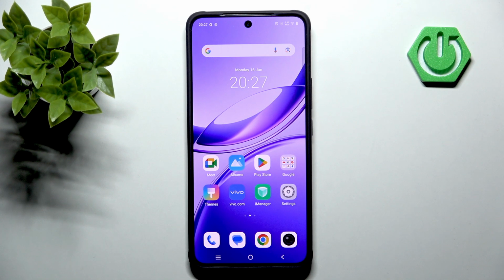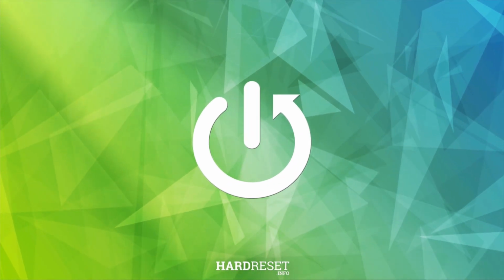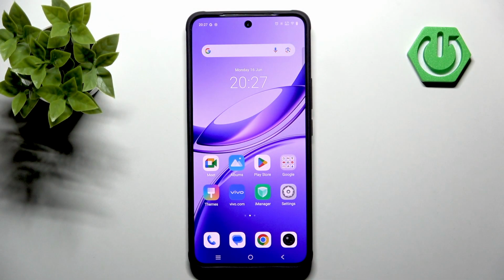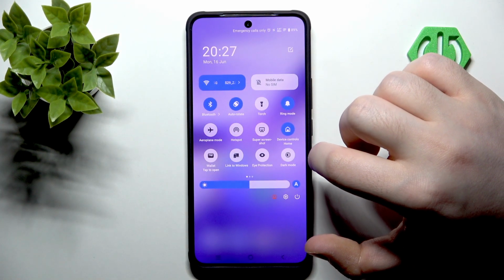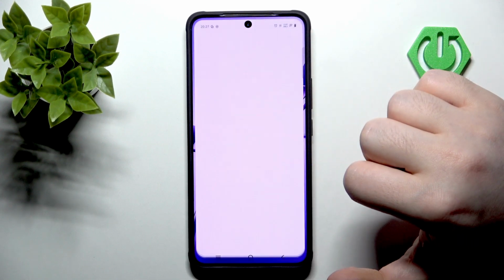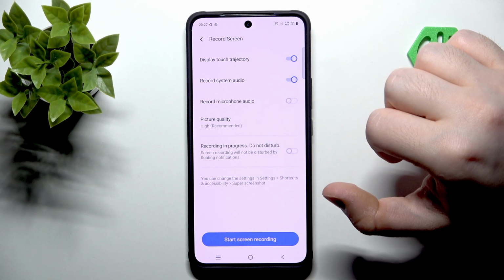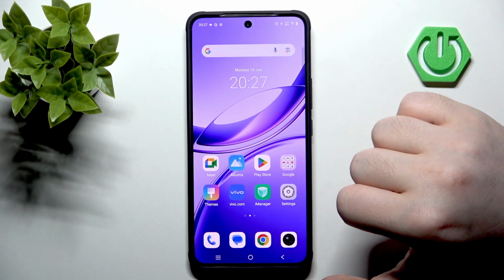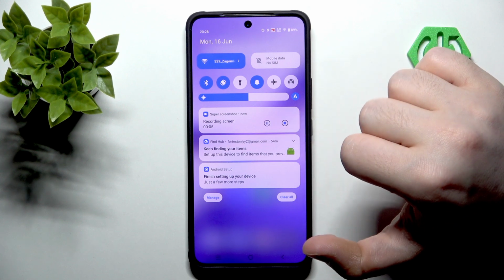VIVO iQOO Z10 – How to Record Screen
If you want to capture everything happening on your VIVO iQOO Z10 display, this video will show you exactly how to record your screen step by step. Learn how to access the screen recording feature, adjust important settings like showing touches and choosing audio sources, and start or stop your screen recording easily. Whether you need to save a tutorial, gameplay, or any activity on your VIVO iQOO Z10, this guide will help you use the built-in screen recorder quickly and efficiently. Follow along to make the most of your VIVO iQOO Z10 screen recording options.

How to record screen on VIVO iQOO Z10?
How to enable screen recording feature on VIVO iQOO Z10?
Where is the screen recorder on VIVO iQOO Z10?

0:00 Introduction
0:14 Open Quick Settings
0:20 Find and Tap Screen Record Button
0:25 Agree to Permissions
0:30 Adjust Recording Settings (Touches, Audio)
0:36 Start Screen Recording
0:41 Stop and Save Recording